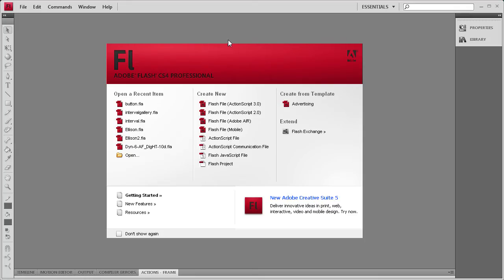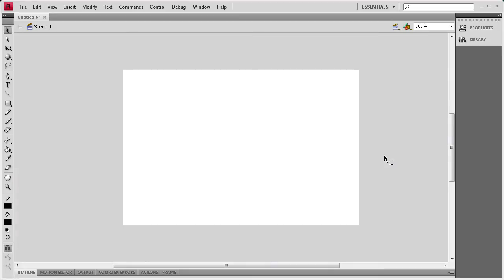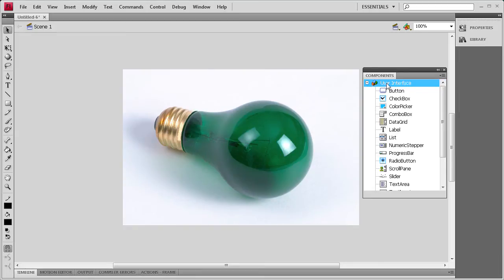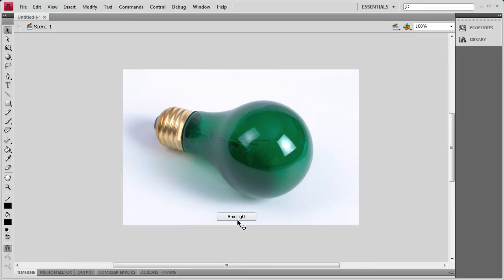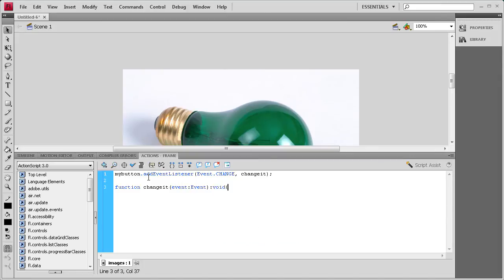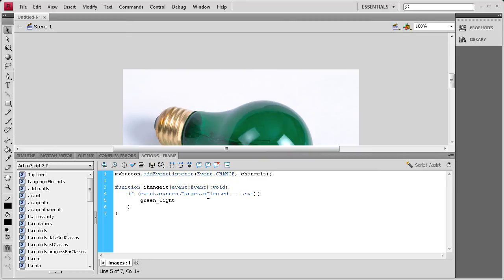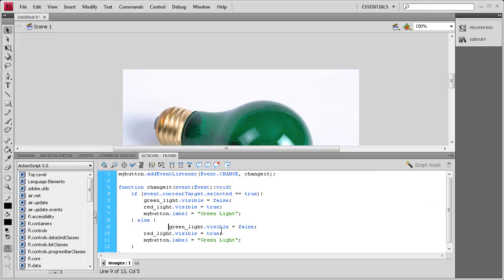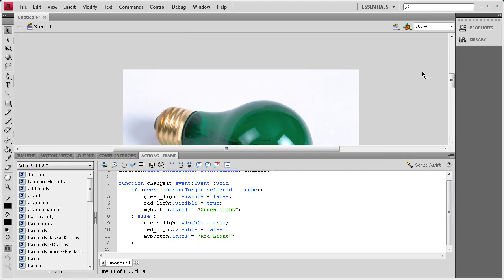Flash Tutorial: The Button Component -HD-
In this tutorial, you will learn how to use the button component in Flash CS4.